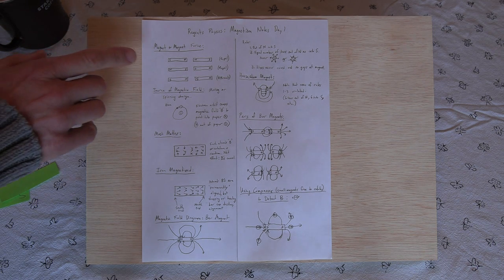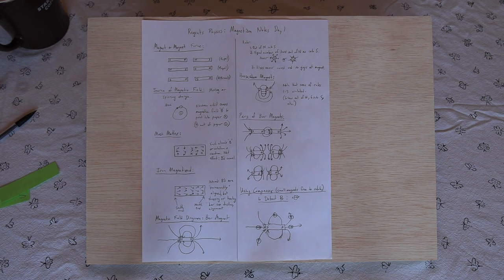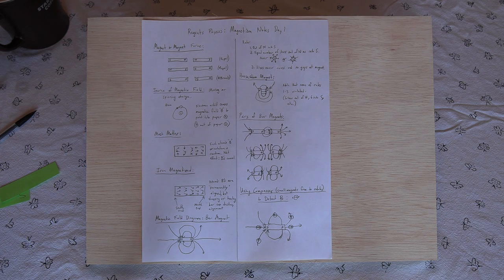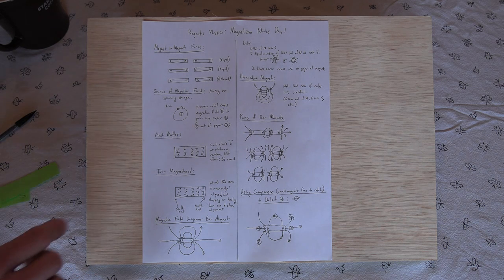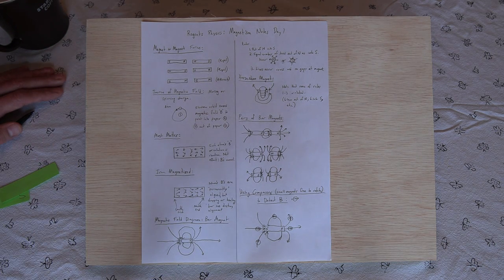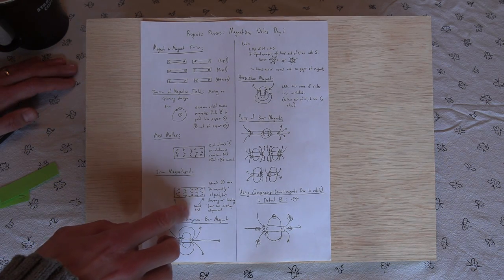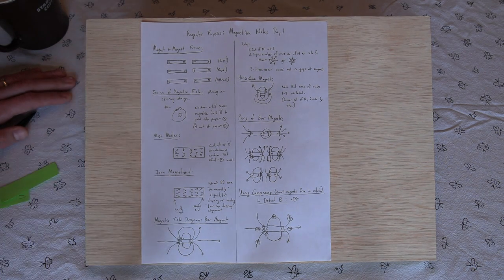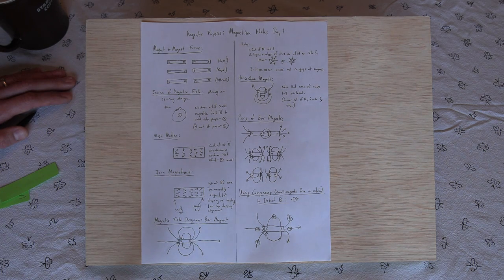Andrew Tupaj: Regents, Magnetism1 Lesson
In this video, you will learn some basic information about magnetism and bar magnets.